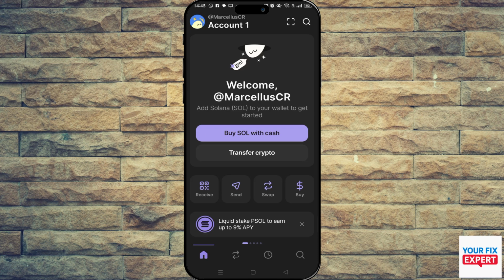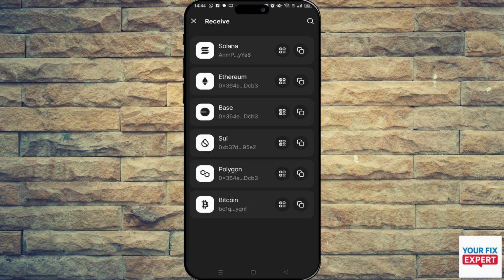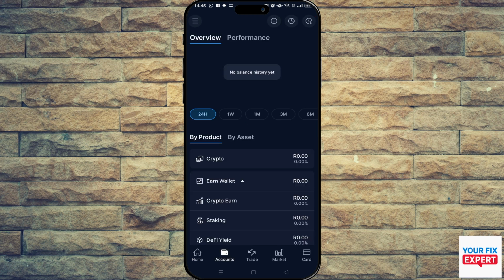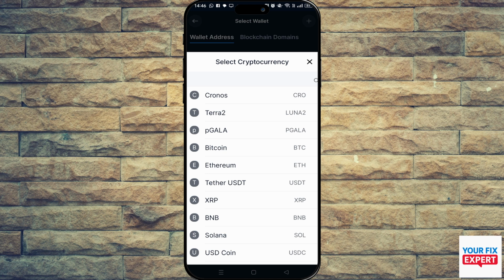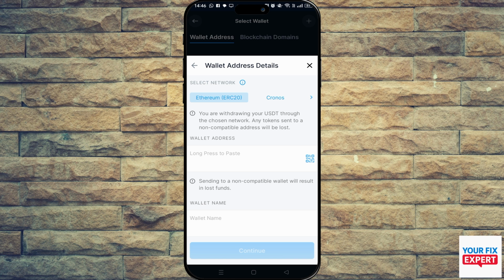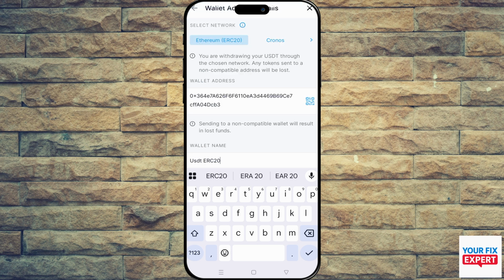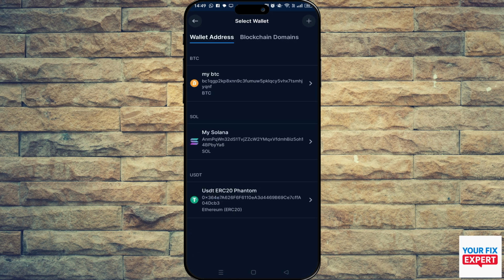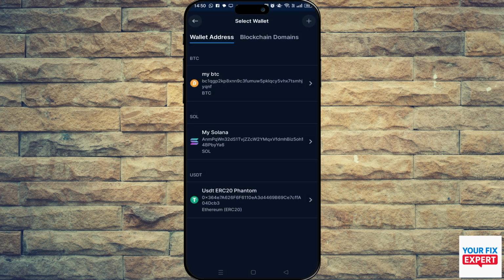How to Transfer USDT From Crypto com To Another Wallet - Best Method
How to Transfer USDT From Crypto com To Another Wallet. In this video, you'll learn how to transfer USDT from Crypto.com to another wallet step-by-step. Whether you're trying to send crypto from Crypto.com to another wallet, or looking for a guide on Crypto.com transfer to wallet, this video has you covered. If you need to transfer from Crypto.com to Trust Wallet or move your funds from Crypto.com to Binance or others wallet in general. this video will make the process simple and clear.